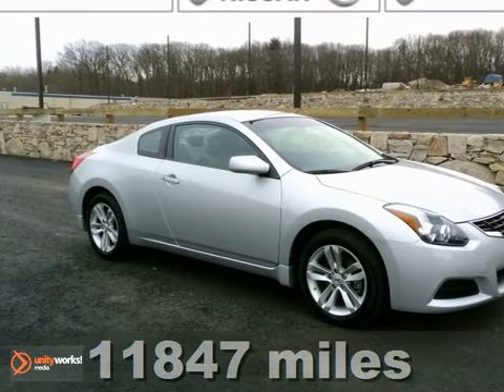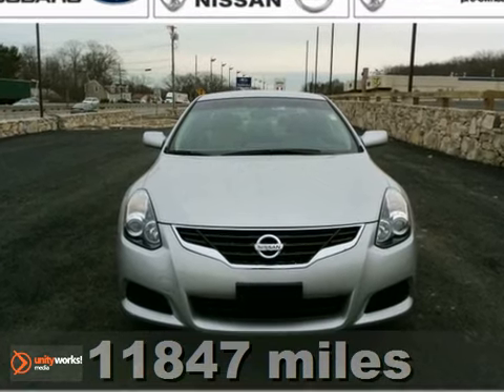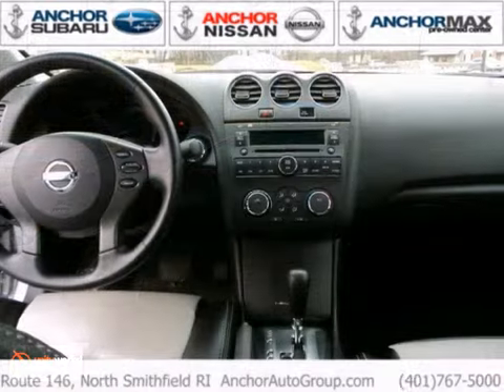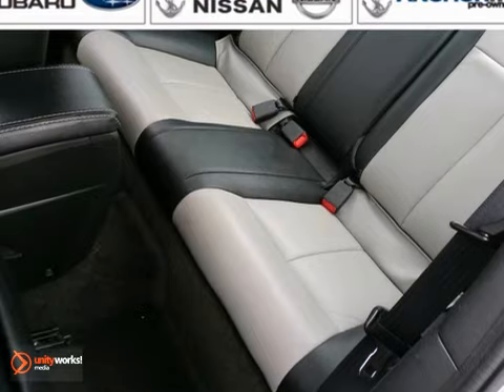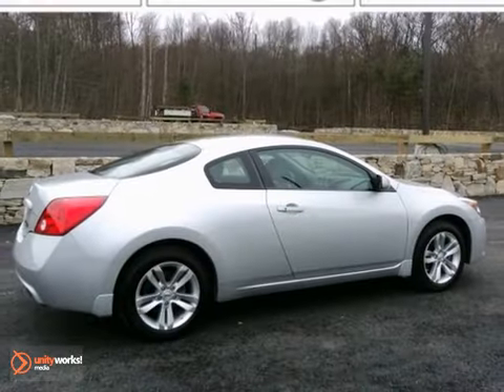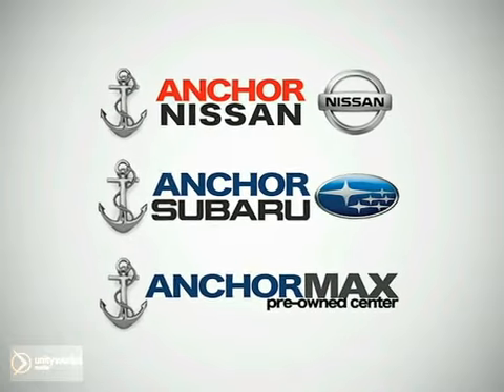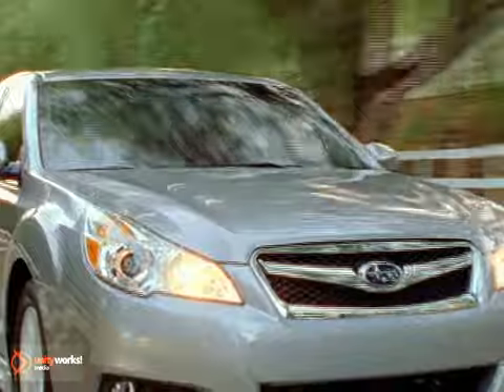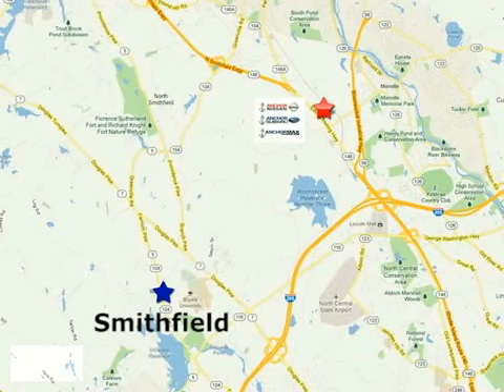2012 Nissan ALTIMA Providence RI North Smithfield, RI PN1647-1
Year: 2012
Make: Nissan
Model: ALTIMA
Trim: 2.5 S
Engine: 2.5L
Transmission: AUTOMATIC
Color: SILVER
Interior: GREY
Mileage: 11847
Stock #: PN1647-1
Anchor Certified Certified! Very Dependable! Why Anchor when choosing a pre owned vehicle?

Address:
949 Eddie Dowling Hwy